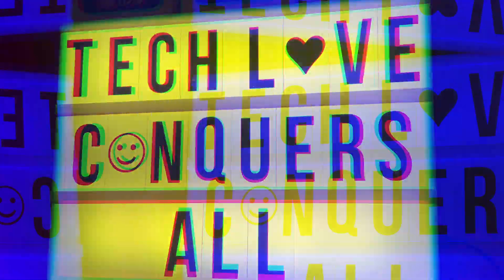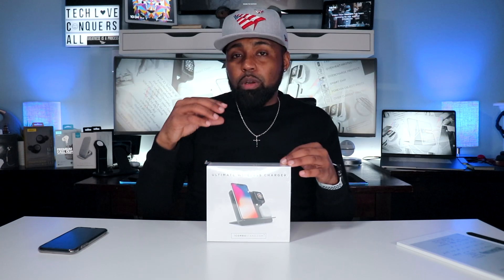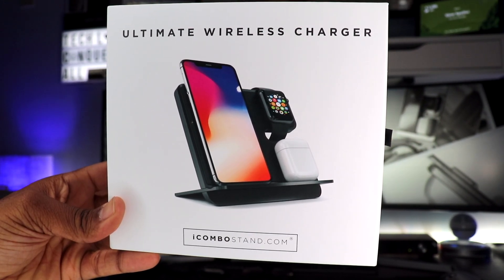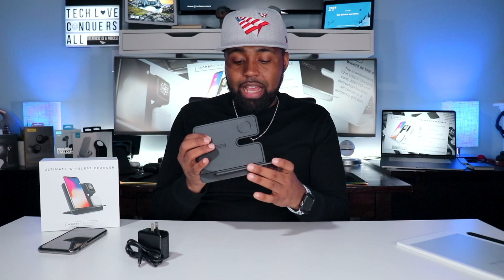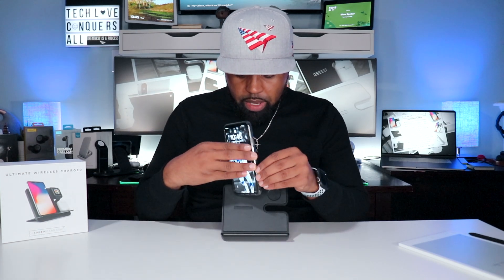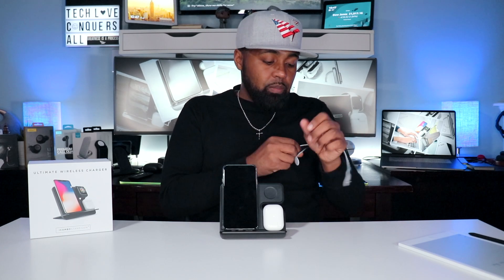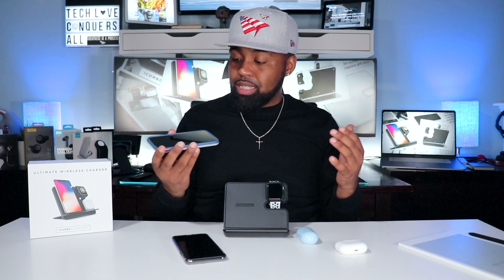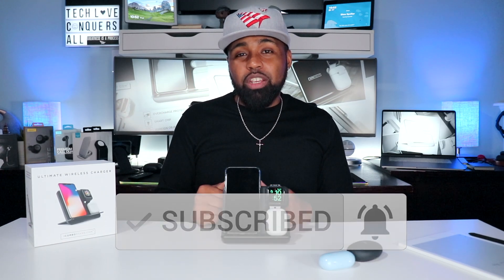The Ultimate Wireless Charging Station | by iComboStand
iComboStand Pro 4-In-1 Apple Wireless Charging Station

Video References

Music Reference

Soundfx:
- Mouse click (by THE_bizniss)